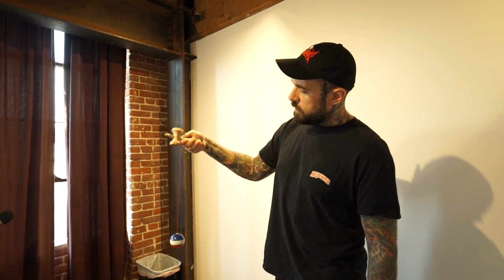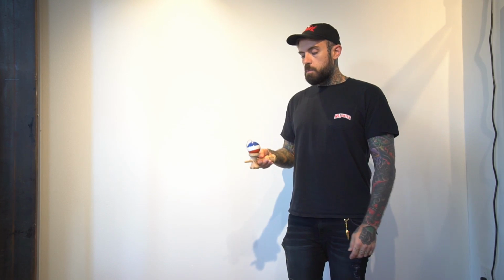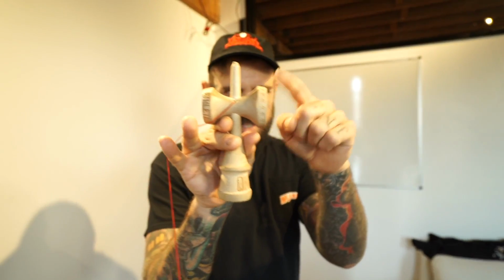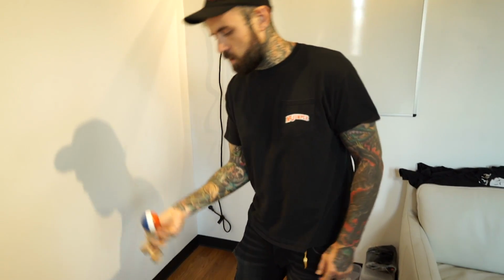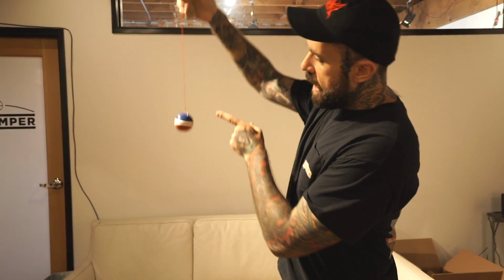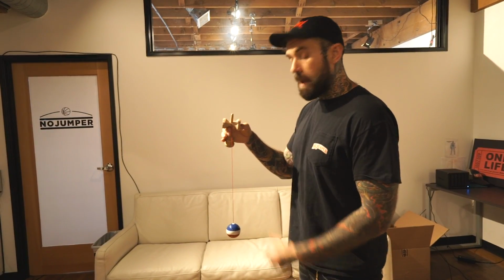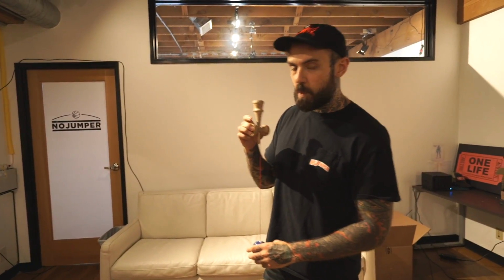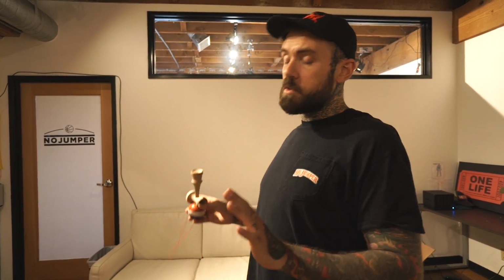Adam22 teaches you to play Kendama: Episode 1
I love kendamas. I even sell them through nojumper.com . I decided to film a tutorial to try and get you guys started in your kendama journey. Enjoy!

FOLLOW ADAM22!!!